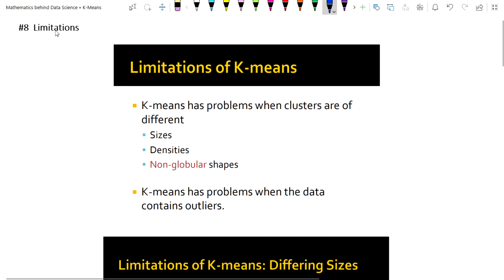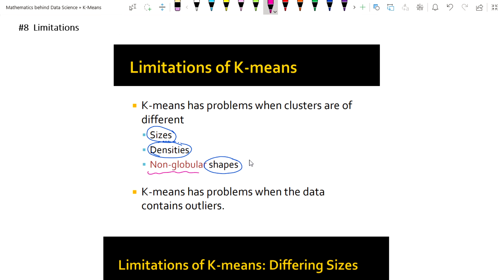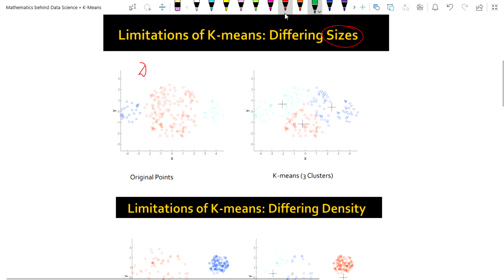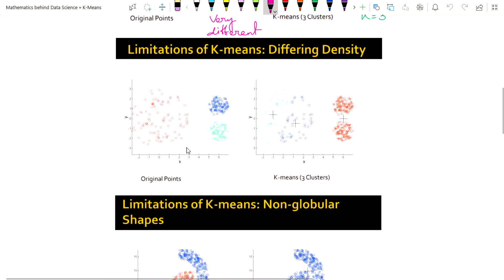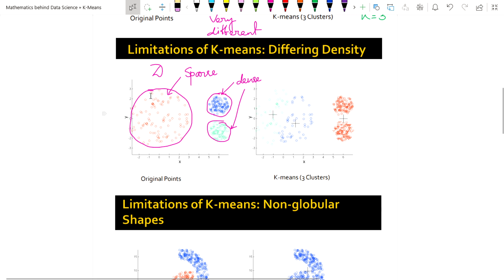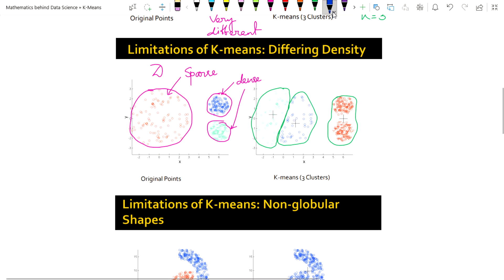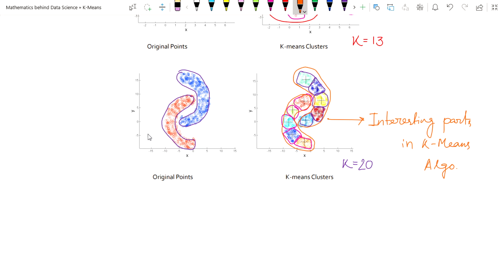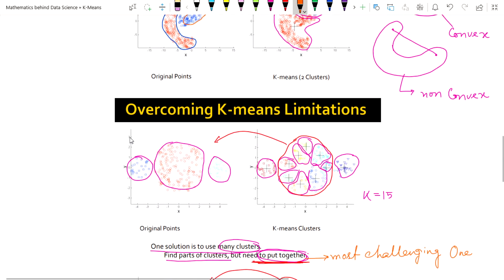Limitations | K-Means Clustering | EP #8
how k means algorithm works?